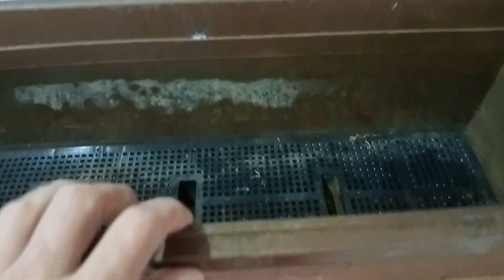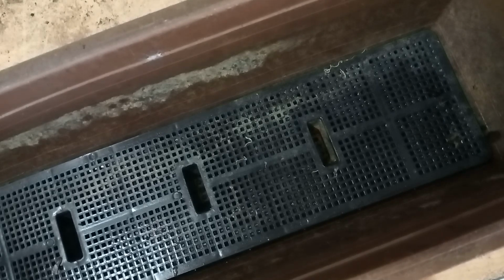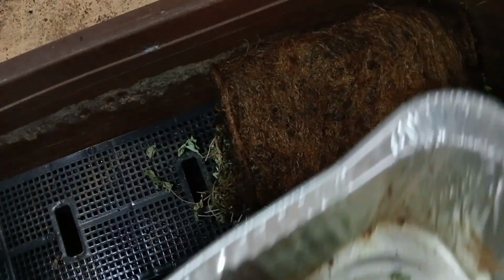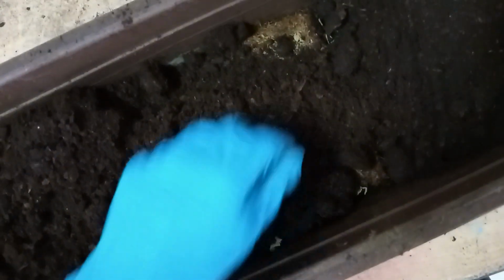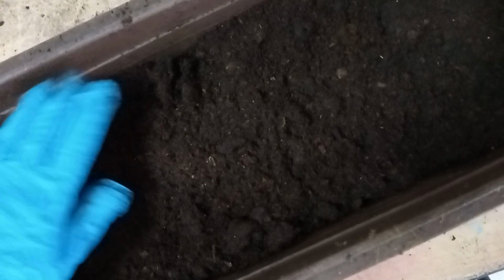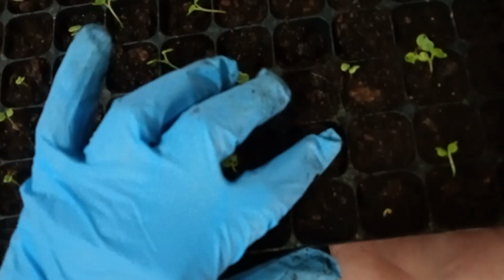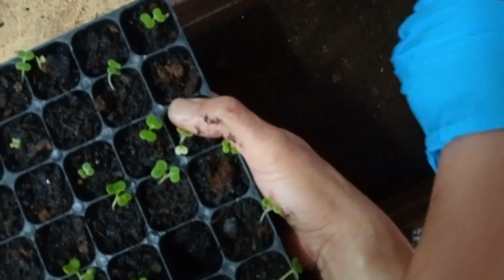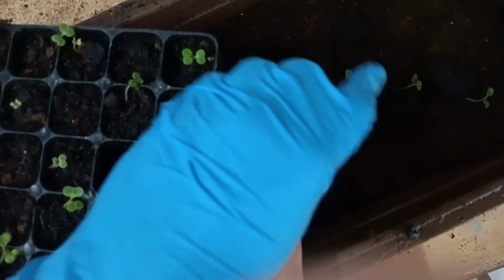how to recycle unwanted veg as fertiliser and drainage system